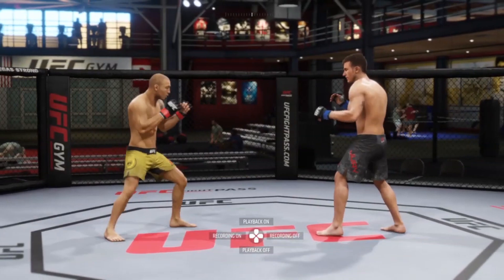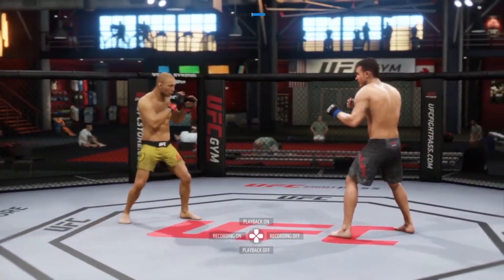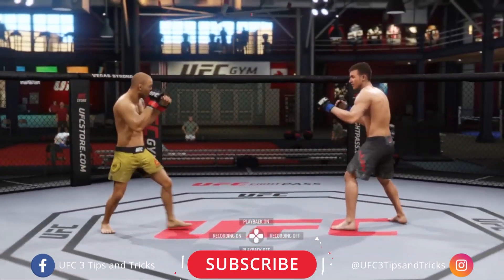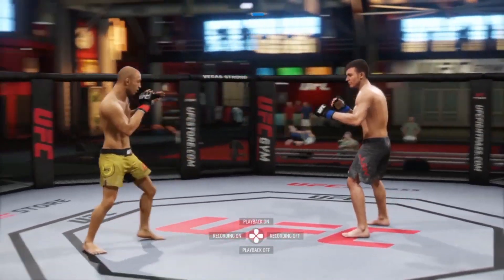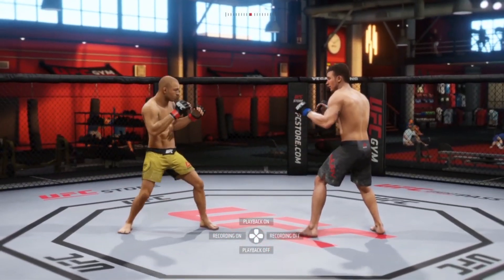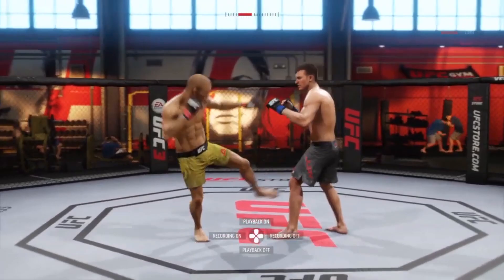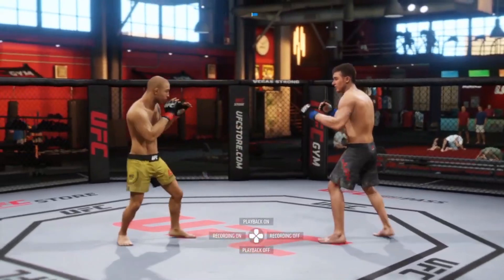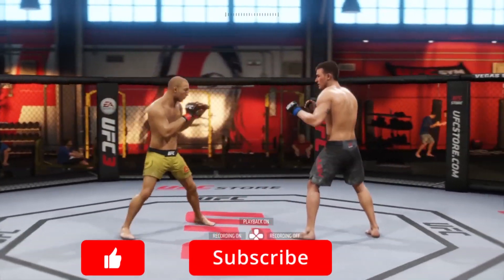ONE TIP to Land 'Knee Buckling' Leg Kicks In UFC 3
This ONE TIP will have you landing knee buckling leg kicks in UFC 3.

I figured this out after recalling my days in kickboxing 1 ... the teacher always said 'step into your kicks!' … I figured, why not try it in UFC 3!? It honestly seems to work well.

UFC 3 Tips And Tricks was created to bring our community together so we can all learn from one another.

To this day, I’m STILL finding out new things about UFC 3.

Want To See What I Recommend EA Sports Change Going Into UFC 4? Watch This Video: